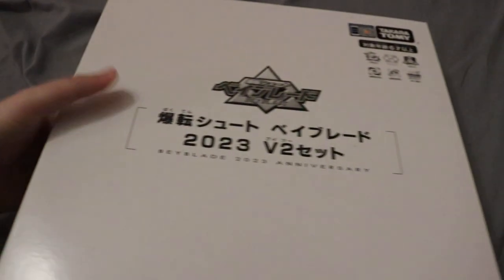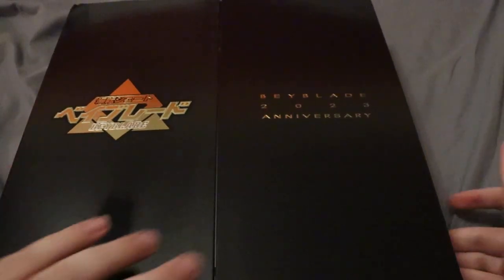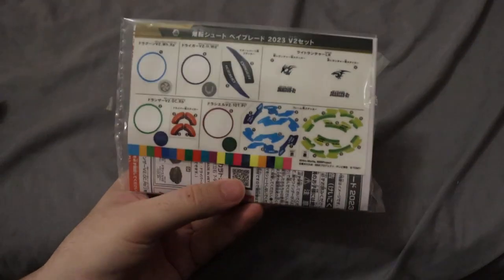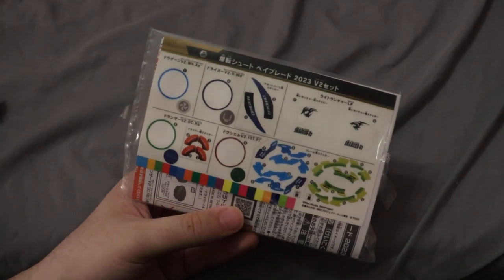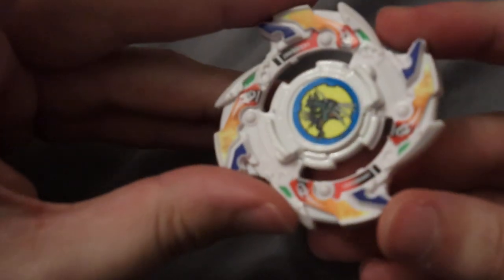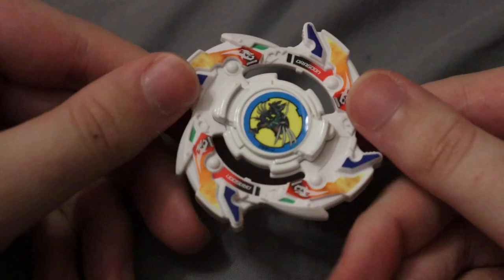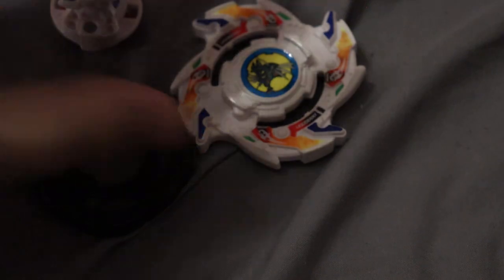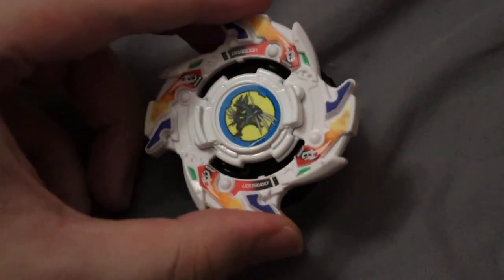Bakuten Shoot Beyblade 2023 V2 Anniversary Set Unboxing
The final product for Beyblade Burst. Quick note, I forgot to mention the Driger V2 first released as the secondary prize of RBV29. It originally came with an unpainted Over disc instead of its painted Illegal disc and included a reprint of V Gear. I guess this everything for Beyblade Burst, the mainline product playlist is now complete.